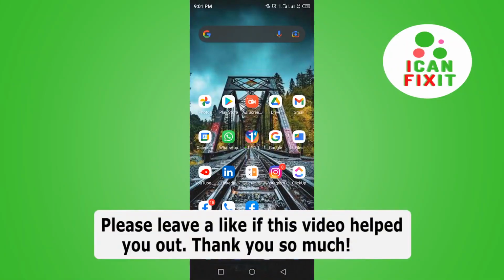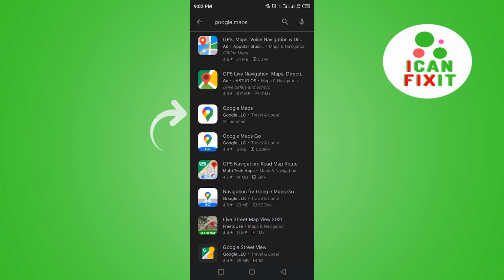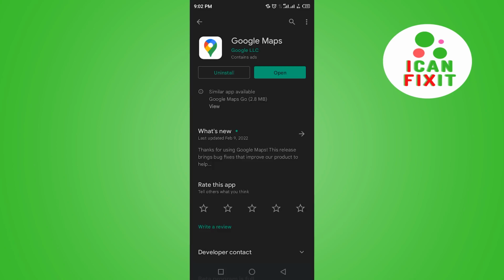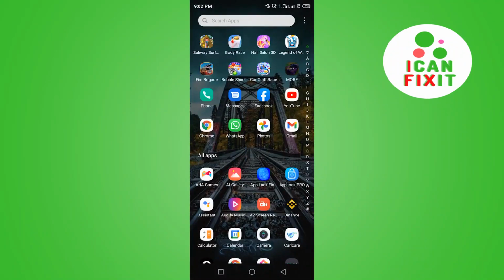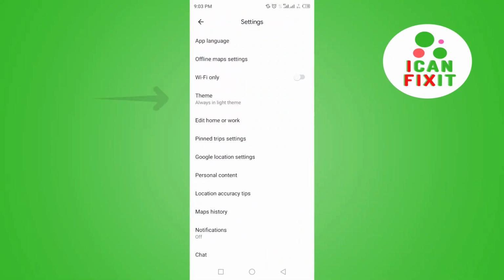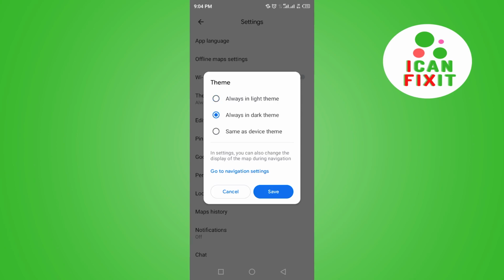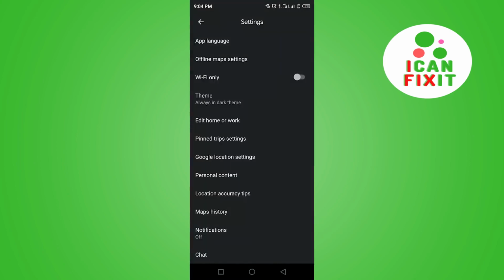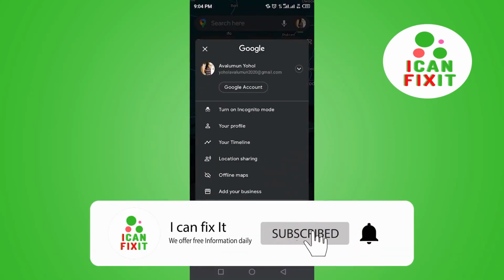How To Enable Dark Mode On Google Maps (Quick & Easy)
In this video, I am going to show you how to enable dark mode on Google Maps. The steps and explanation described in this video are simple and easy to follow.

At the end of this tutorial, you are going to learn how to enable dark mode on Google Maps.